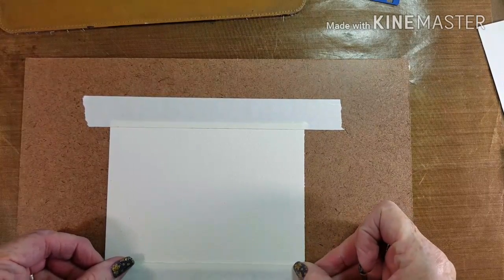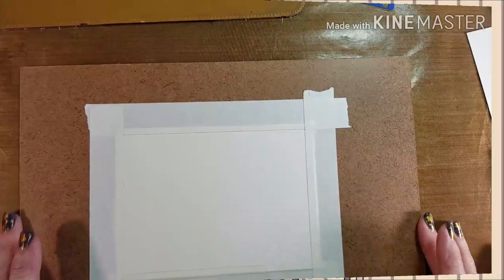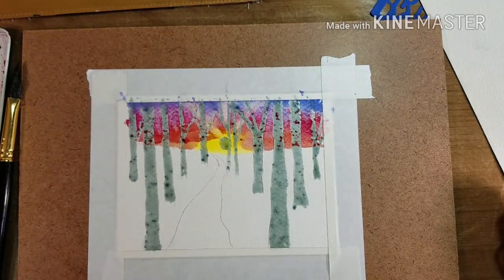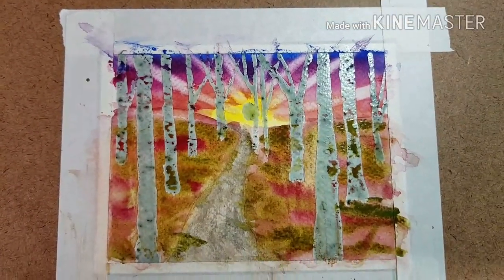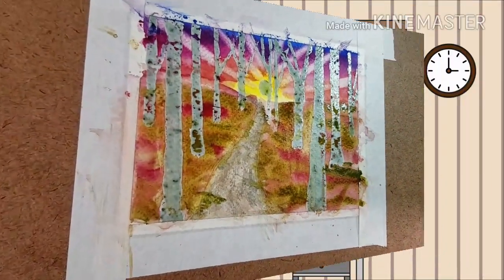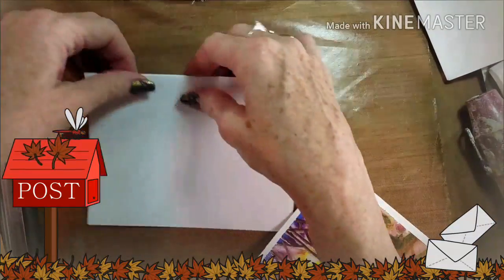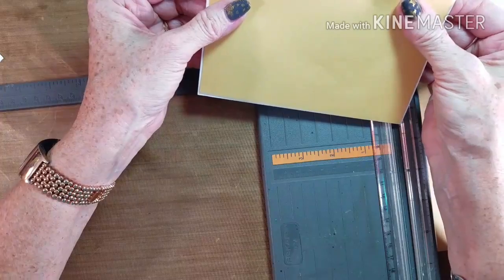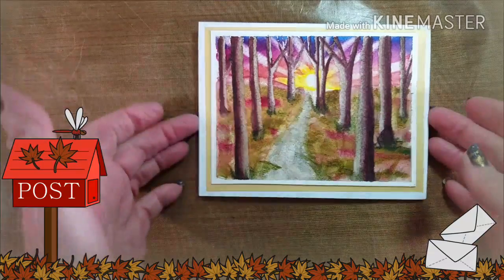Make A Watercolor Greeting Card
Muy father's birthday is coming up this week ask I'm making him a handmade painting card.  He lives nature and will enjoy it on his 89 th birthday!

Twitter, @spondylartist
Periscope @spondylartist or Sharon Cullen Fine Art
Snapchat SharCartist, user name Sharon Cullen Fine Art